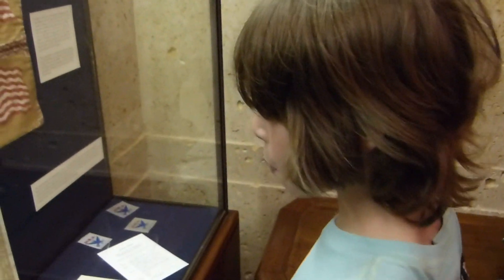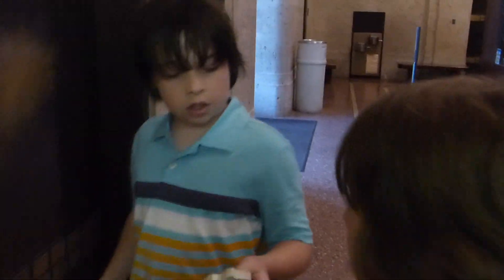Going to the top of the San Jacinto Monument!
Rowan and Ivan went to the top of the San Jacinto Monument! I was too scared.